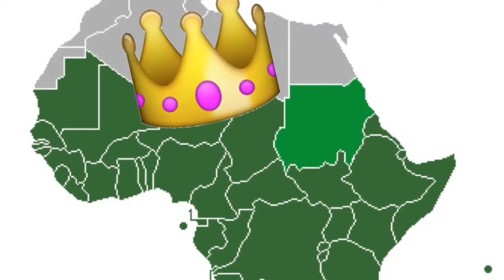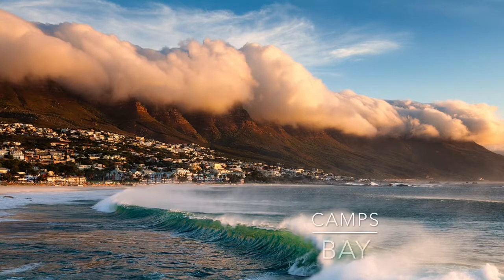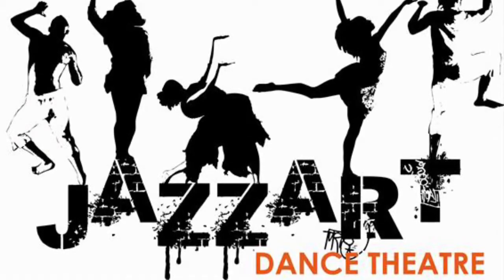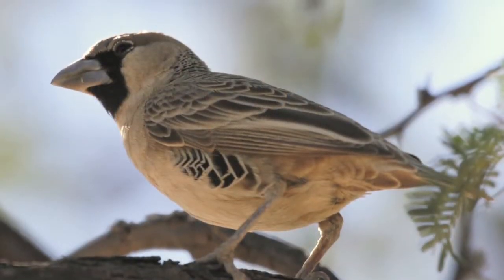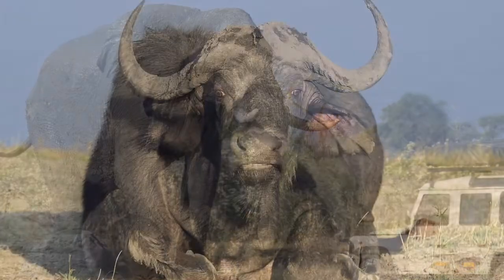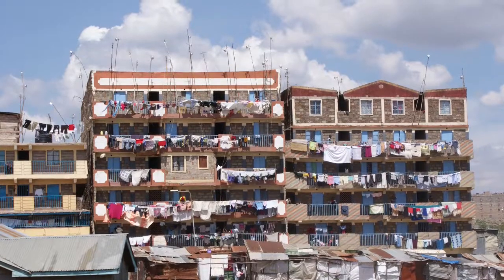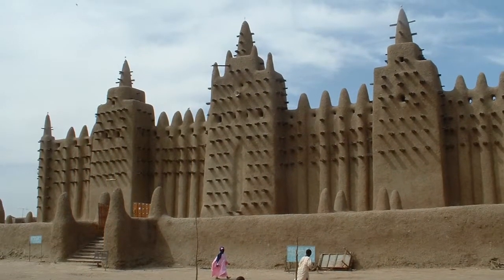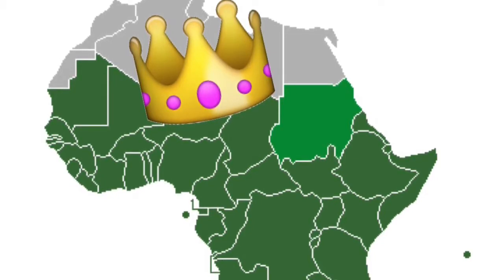Jaedyn Frasinelli's African Vacation